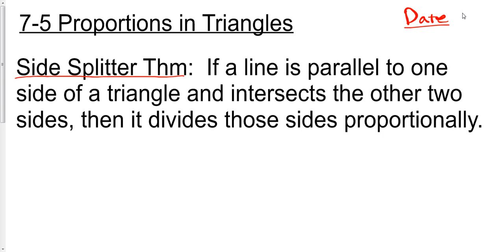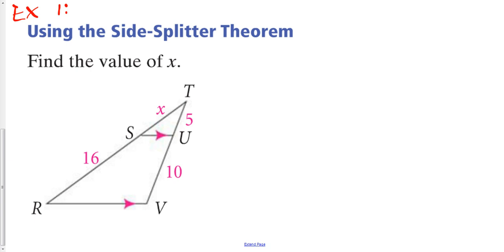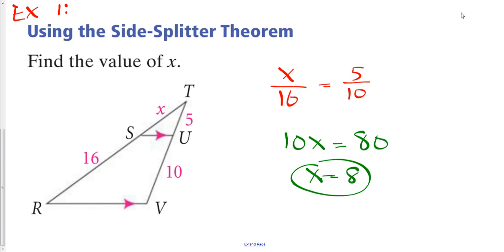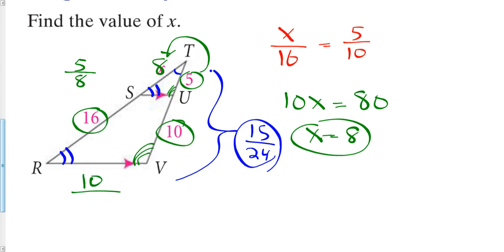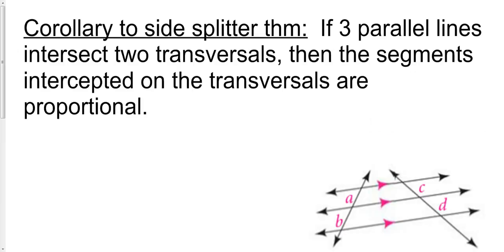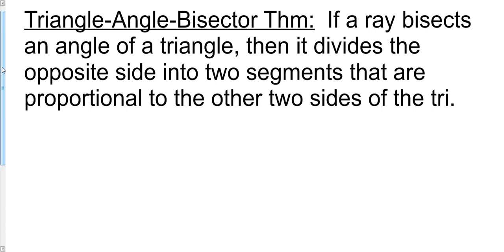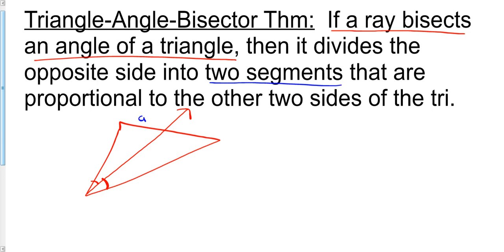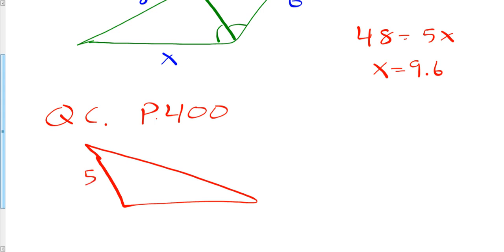7.5 - Geo H